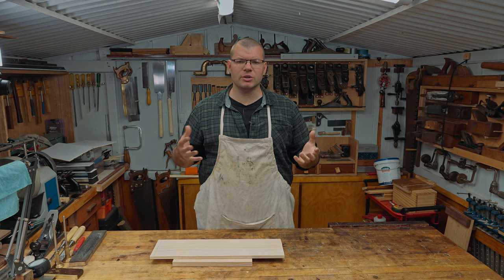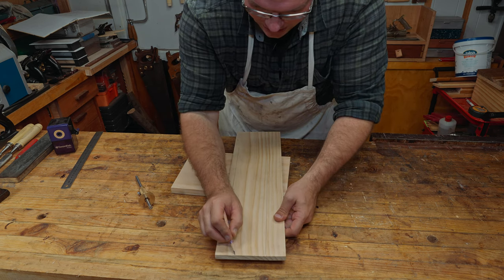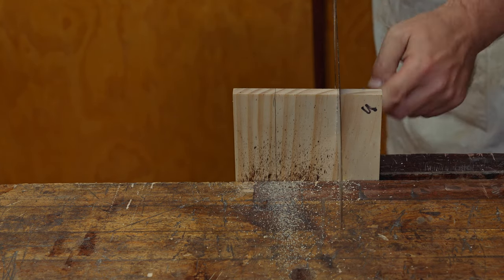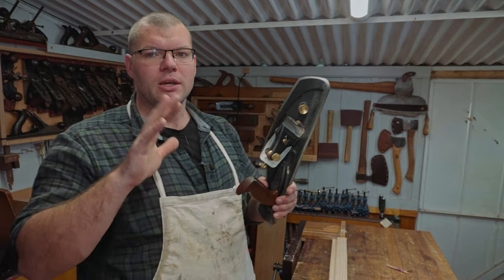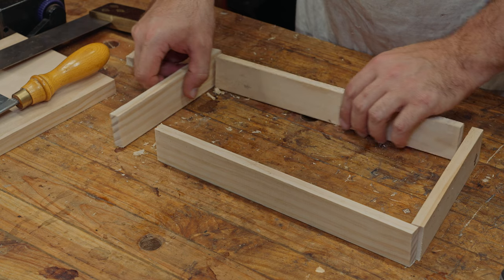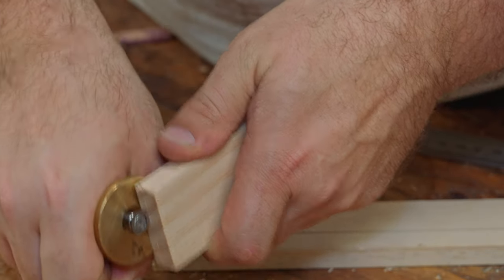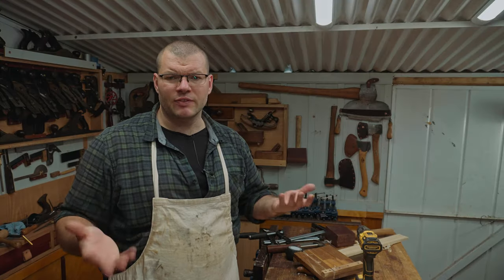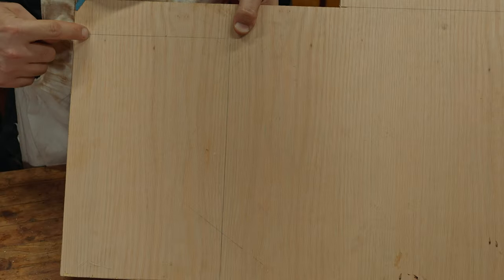Beginner Rebated Tray Build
In this video, we're going to be building a beginner friendly rebated (rabbet) tray. This rebated tray is useful for tool storage and organising your tools at the workbench .

In the previous video, we learned how to use rebate joints to strengthen our construction, and aid in alignment. Now we're going to use that knowledge to build this rebated tray. Watch the video and learn how to build a sturdy rebated tray using nothing but the most basic hand tools!

Tools Used in This Build: (Apologies for forgetting to add this list to the video)
+ Small Backsaw
+ Chisel
+ Marking Gauge
+ Square
+ Pencil / Marking Knife
+ Panel Rip Saw
+ Ryoba Saw (Crosscut)
+ Shooting Plane / Hand Plane
+ Hammer
+ Clamps
+ Shooting Board & Bench Hook

MUSIC ATTRIBUTION  – released under CC-BY 4.0:

Green Green Garden by Chris Haugen - YouTube Music Library